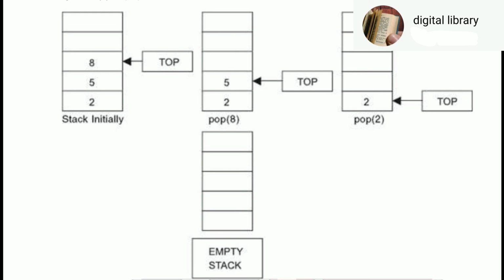# video 9 # data structures (operations on stack)